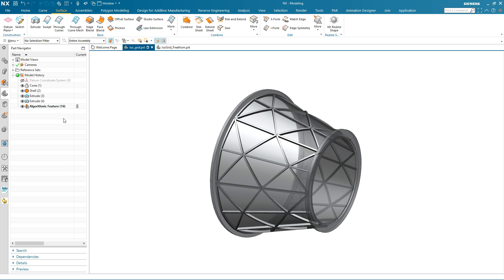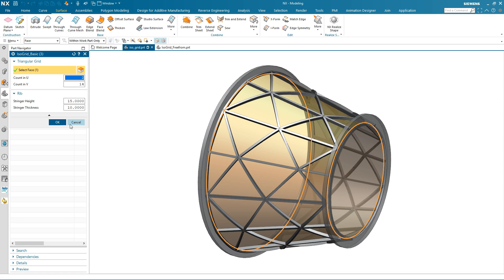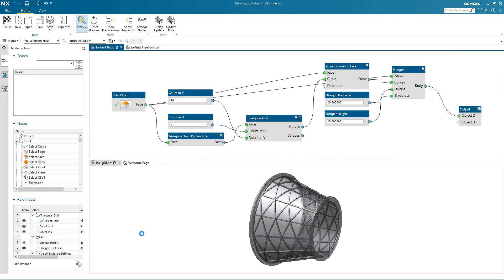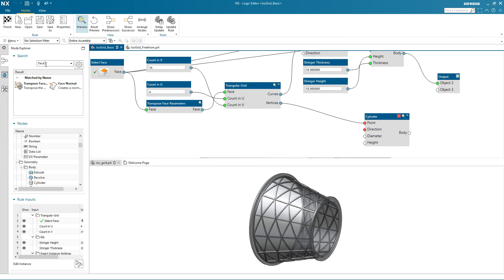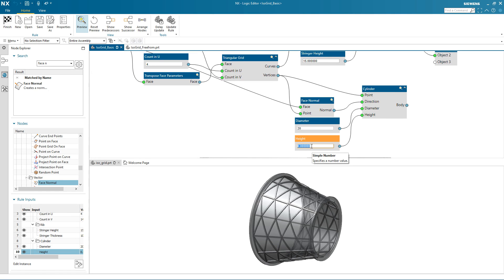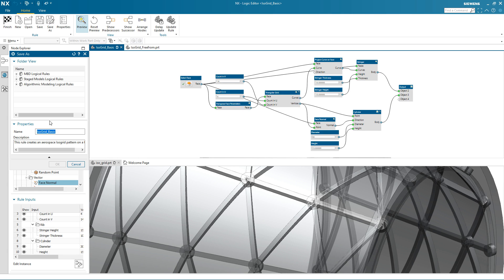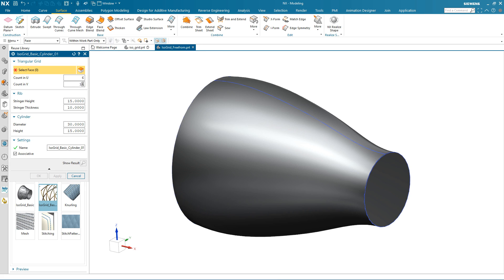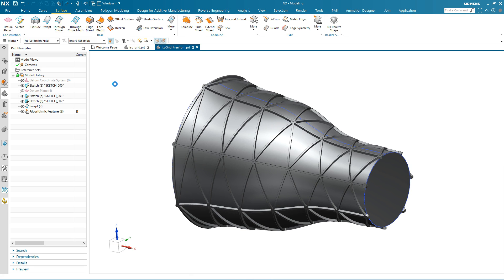NX Algorithmic Modeling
NX Algorithmic Modeling: modelowanie skomplikowanych kształtów, które wcześniej były możliwe tylko dzięki zaawansowanemu programowaniu, można teraz realizować dzięki intuicyjnemu i logicznemu podejściu w NX. Funkcjonalności te, które są idealne do automatyzacji modelowania, można tworzyć, przechowywać i ponownie wykorzystywać bezpośrednio w oprogramowaniu NX.